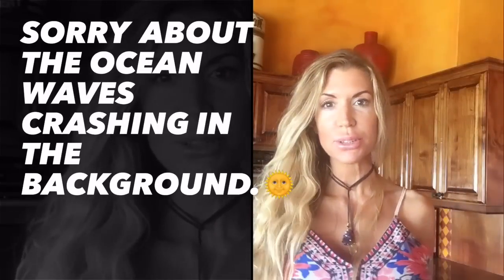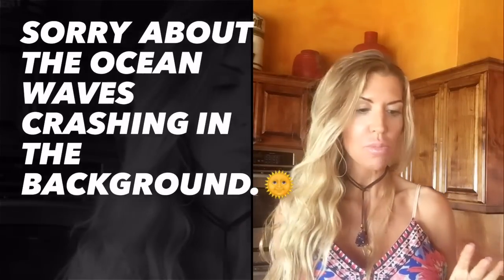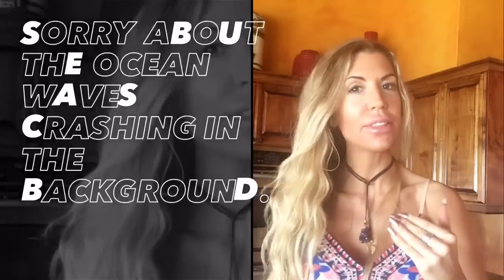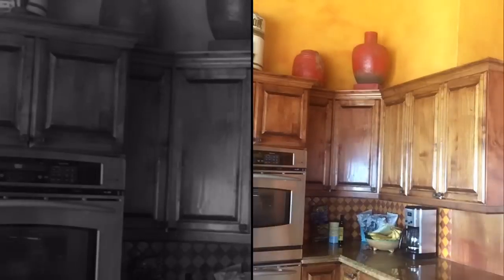Overnight Oats Made With Almond Milk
Hi there friends! Today I'm so incredibly excited to make this recipe for all of you! The man -pan-ion and I had guests in town this past weekend and it was a huge hit with them! Enjoy and let me know what you like to put on your overnight oats below! Remember, I only want the best for you! 🌞🙏💗 Andrea

For free health and detox tips sign up for my FREE news letter